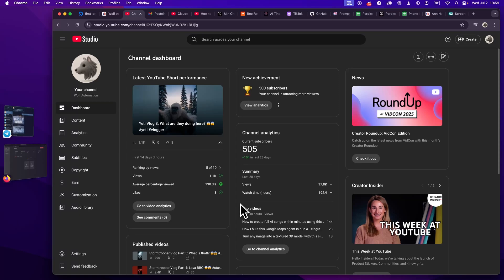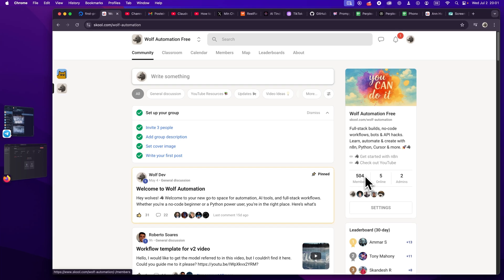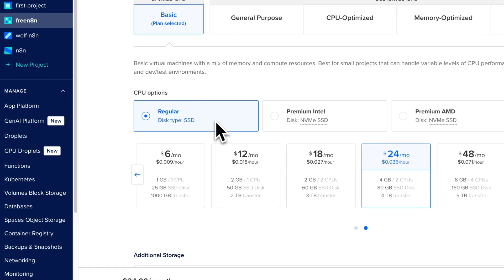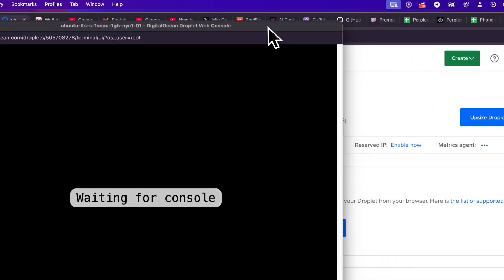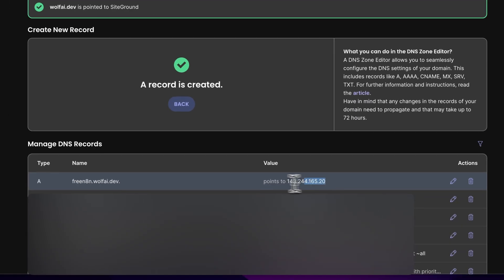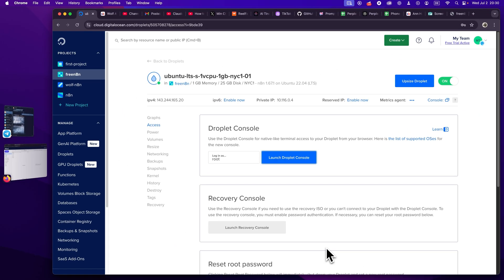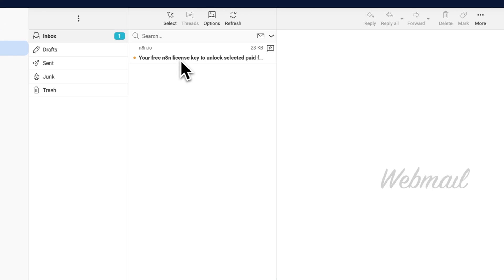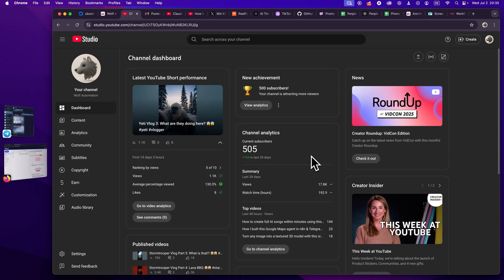⚙️ Self-Host n8n for Free — Full VPS Setup Tutorial 🎁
📌 Join my free Skool Community of 780+ people & get all the resources + templates for this setup:

In this video, I’ll show you exactly how to self-host n8n on a private VPS — using a free 60-day DigitalOcean trial.
It’s the ultimate automation power-up: total control, no rate limits, no monthly fee.

⚙️ You’ll learn:
 • How to deploy n8n on a VPS using Docker or Portainer
 • How to secure your instance & use a custom domain with HTTPS
 • Why self-hosting unlocks full API access (Telegram, WhatsApp, GPT, Stripe, Gmail, and more)
 • How to save hosting costs and keep everything under your control

🛠️ Tools used: n8n, DigitalOcean, Docker, SiteGround

Whether you’re an automation power user, agency builder, or AI agent creator — this setup is the foundation.

⚡ How to create full AI songs within minutes using this n8n workflow + Suno API:

🕒 TIMESTAMPS